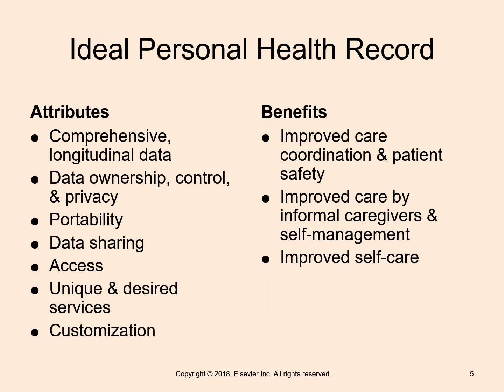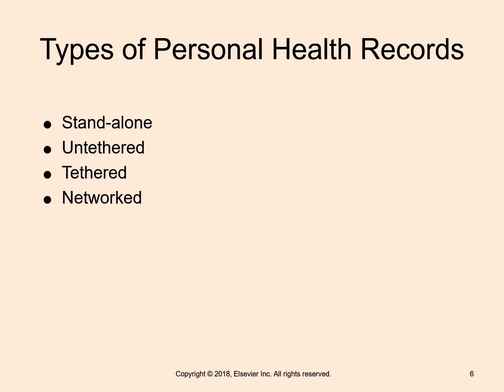NUR401 Chapter 014